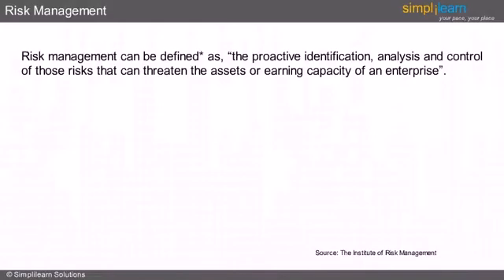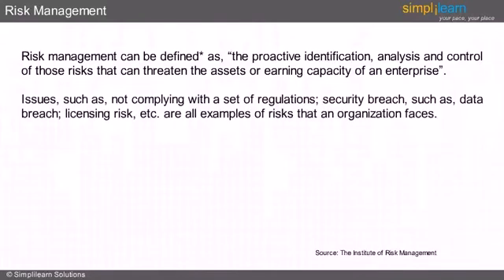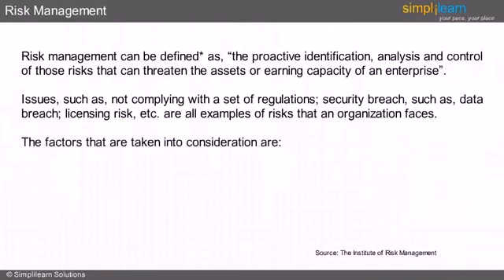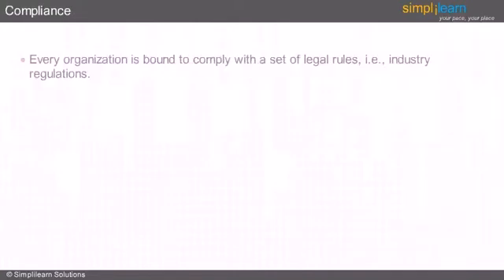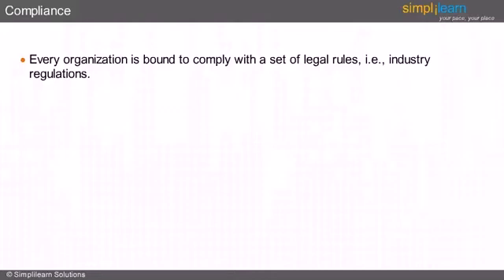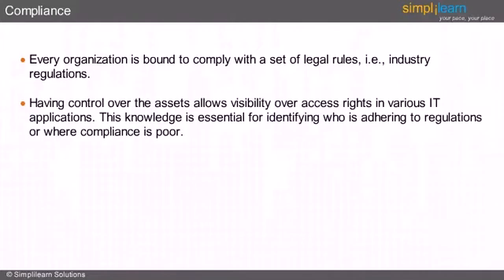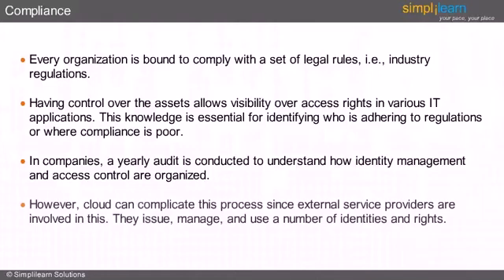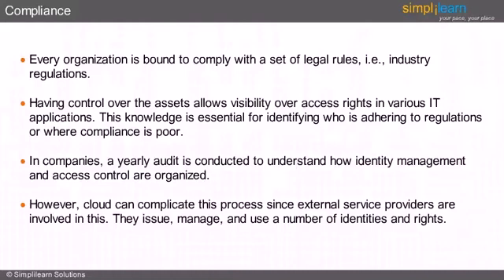Risks and Consequences | Comptia Cloud Essentials Training | Simplilearn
️️🔥 Professional Certificate Program in Cybersecurity, delivered by Simplilearn in collaboration with Purdue University

This video talks about:
Risk Management :
1.Compliance
2.Security
3.Privacy
4.Reputation
5.Legal, Licensing

✅ Key Features
- 8X higher interaction in live online classes conducted by industry experts